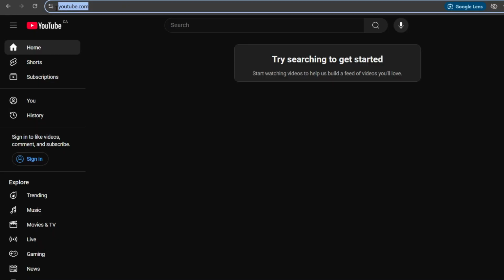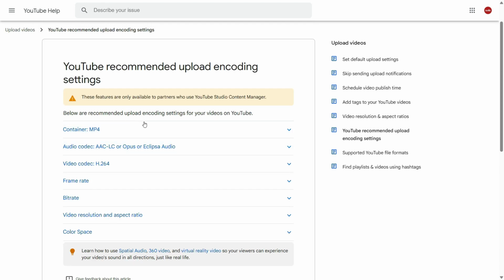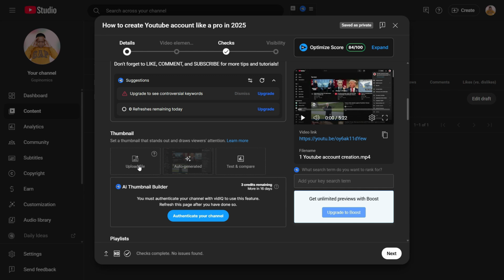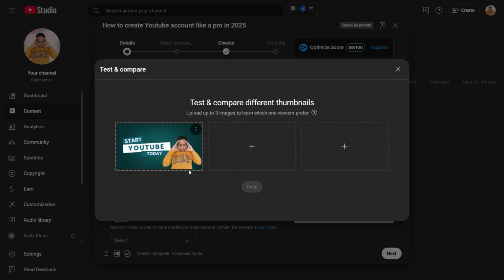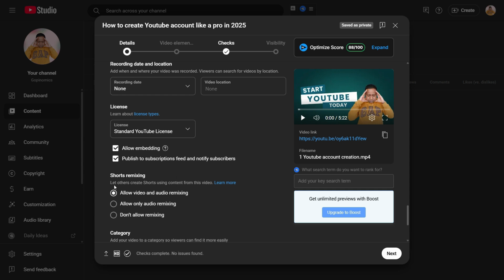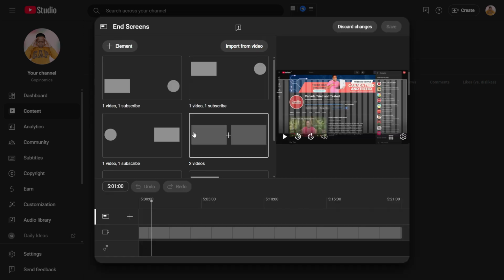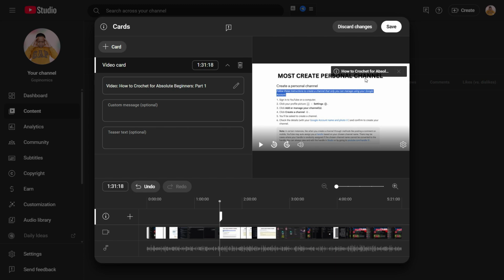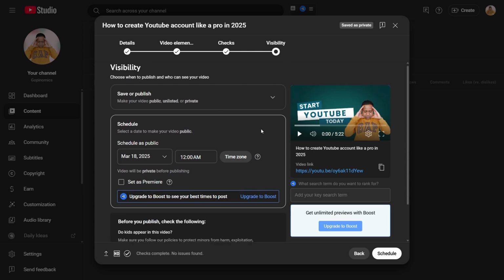How To Get Your Videos In Front Of The RIGHT Audience?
Learn how to optimize your YouTube channel to reach your target audience in this video. Discover tips and strategies to attract the right viewers to your channel and grow your subscriber base!

🎯 Follow These Steps to Set Up Your Channel Like a Pro!